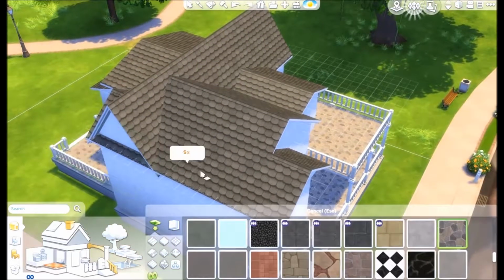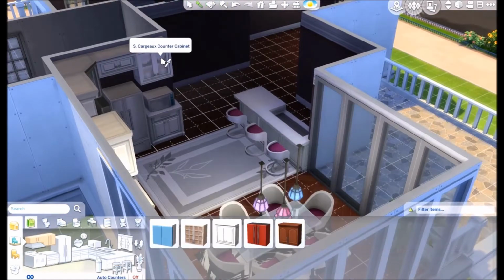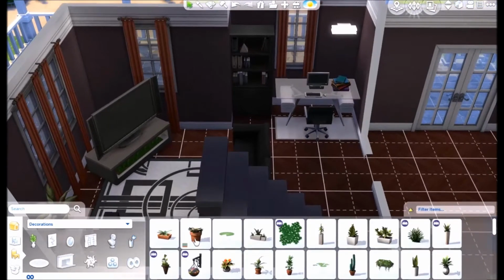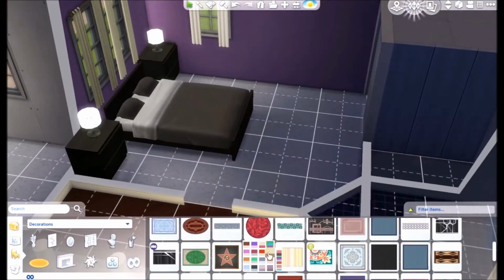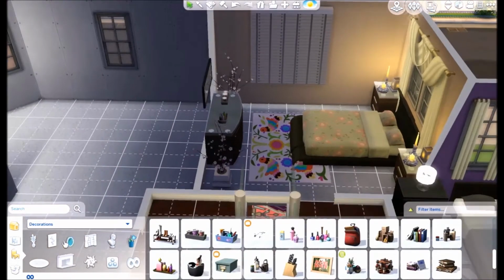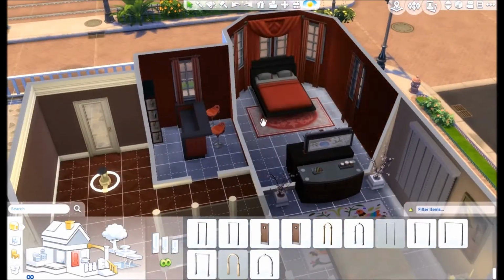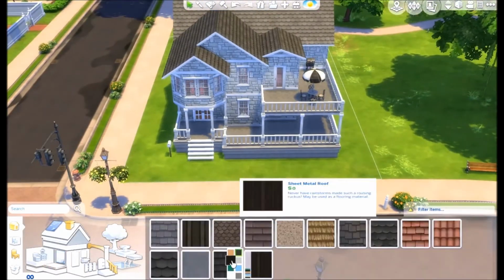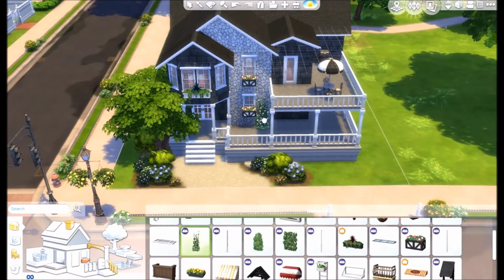The Sims 4 Speed Build || Brookvale Suburbia ⚘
⋄In this video, I create another residential lot for you guys in the Sims 4! This house is a 3 bedroom, 2 bathroom home with a perfect backyard to watch movies with the family! Enjoy ☺

⋄Also find me here:

Origin: thesimsdude45